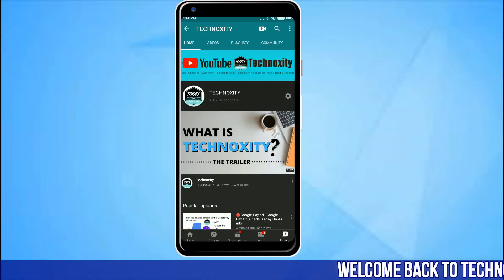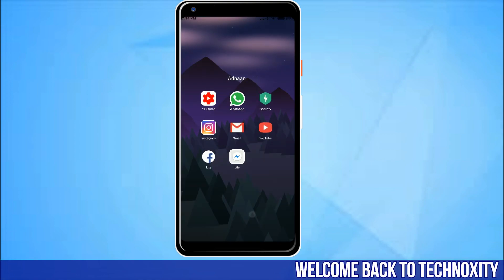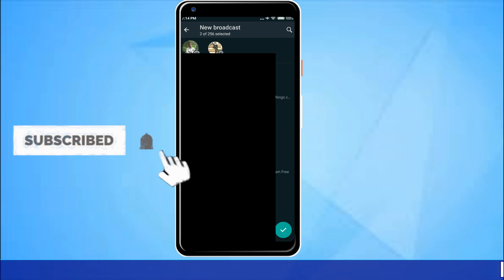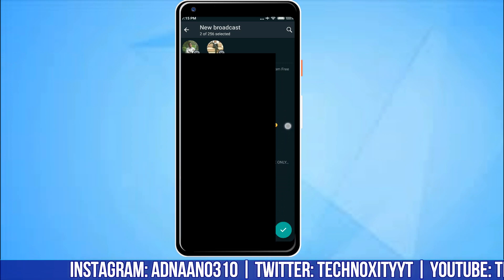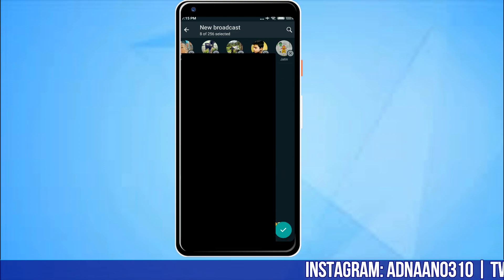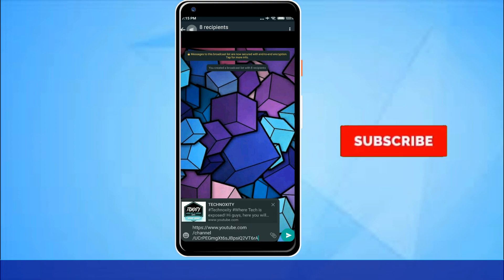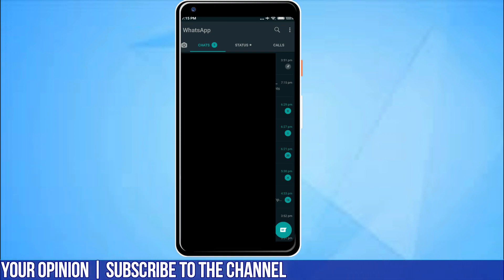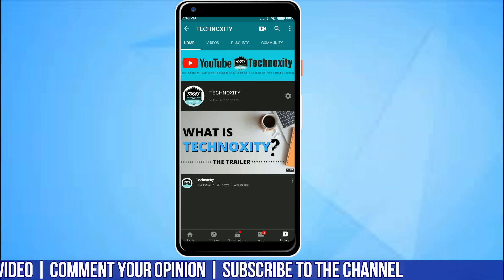How to forward a message to more than 5 Chats on WhatsApp | No 3rd Party APP | Technoxity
About this video: Hi guys, in this video I have shown you guys how you can forward messages to more than 5 chats without worrying about the forward limit in Whatsapp.

 Queries:whatsapp send more than 5 chats after update
whatsapp issue
whatsapp problem
how to send more than 5 chats
forward message more than 5 chats on whatsapp
you can only share up to with 5 chats
whatsapp trick
whatsapp india rules
whatsapp ban
share message more than 5 chats on whatsapphow to forward more than 5 messages in whatsapp without broadcast

how to send message to more than 5 groups in whatsapp

how to forward more than 20 messages on whatsapp

how to increase whatsapp forward limit

how to send whatsapp message to multiple contacts without broadcast

how to send whatsapp message to multiple contacts without group and broadcast

whatsapp message sending limit per day

how can i send more than 5 messages on whatsapp adnaan ahmed siddiqui